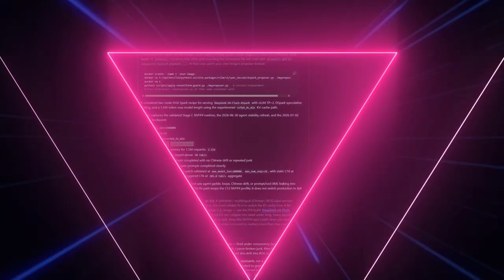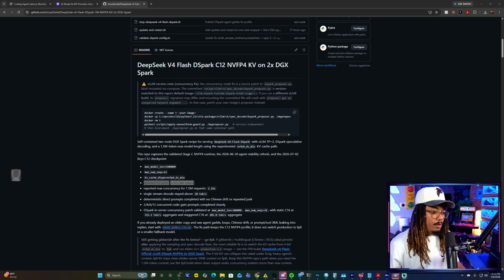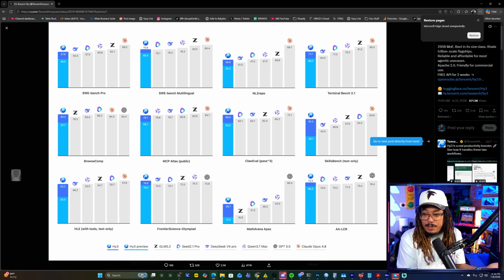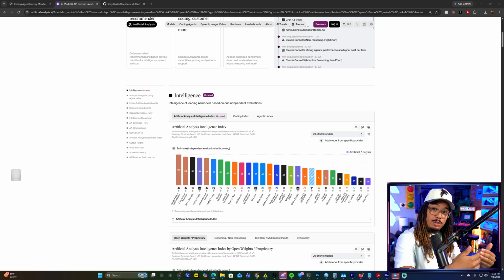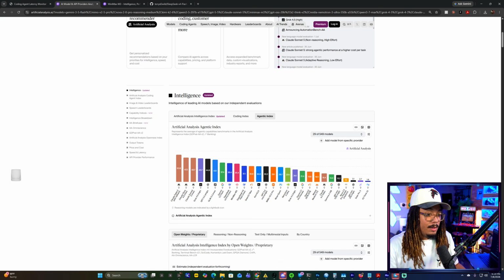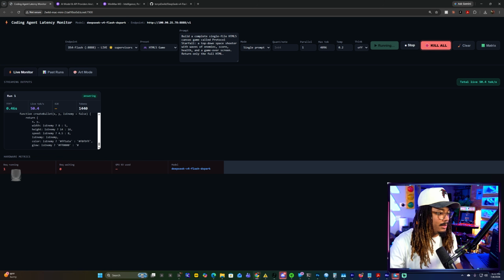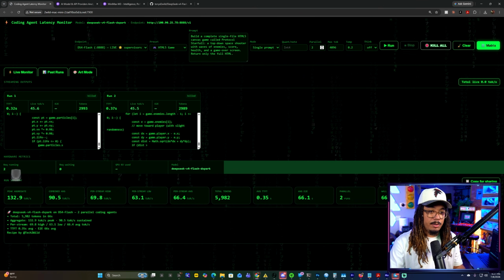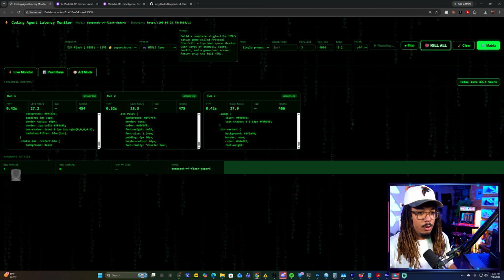I Got DeepSeek V4 Flash Running at 60 tok/s Locally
I finally got DeepSeek V4 Flash running locally on 2 NVIDIA DGX Sparks, and in this video I’m showing the real performance, the repo/recipe, the speed, concurrency, agent workflow, and why this might be the best local AI model setup right now for people running Sparks.

We’re talking 50–60 tokens per second, up to 1 million context, a massive KV pool, and real-world agent use — not just benchmarks. I test single stream performance, multiple concurrent sessions, different agent prompts, coding tasks, and how I’m actually using DeepSeek V4 Flash inside my local AI workflow with supervisors, workers, Discord agents, automation, and my larger hybrid cloud/local setup.

If you have 1 or 2 DGX Sparks, this is one of the most important models to try right now. DeepSeek V4 Flash is fast, useful, and powerful enough to run real local agents without needing to rely on the cloud for every task. I also compare where it fits next to models like MiniMax M3, GLM, Qwen, and other local model options.

In this video:

Running DeepSeek V4 Flash on 2 DGX Sparks
1M context local AI setup
50–60 tokens per second performance
Single stream and concurrency testing
Coding agent demo
Local AI automation workflow
Discord agent setup
DeepSeek vs MiniMax M3 thoughts
Why this model matters for local AI builders

Repo / recipe will be linked below.